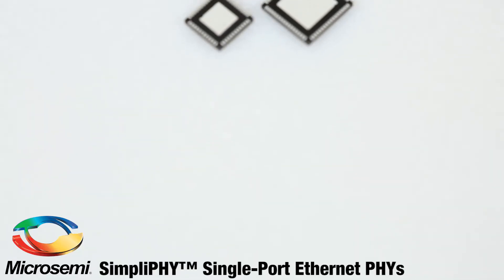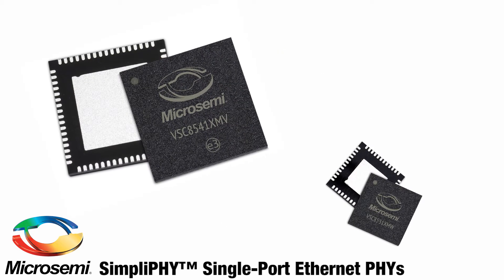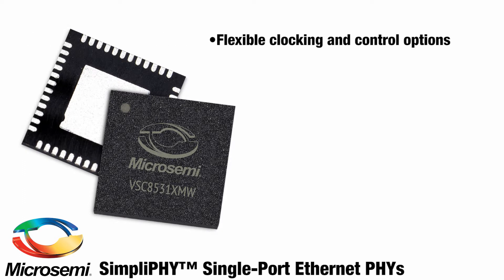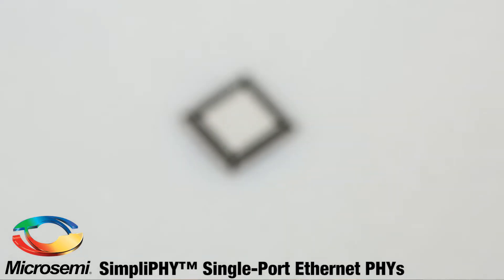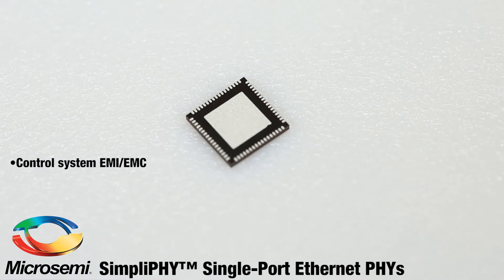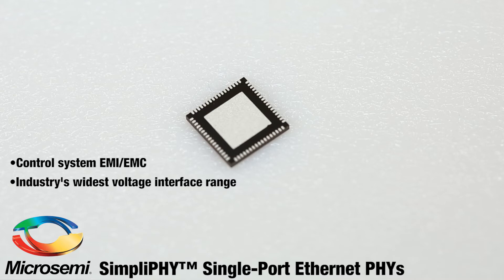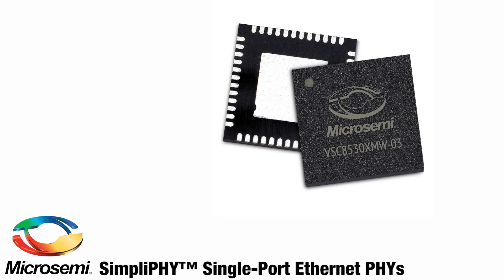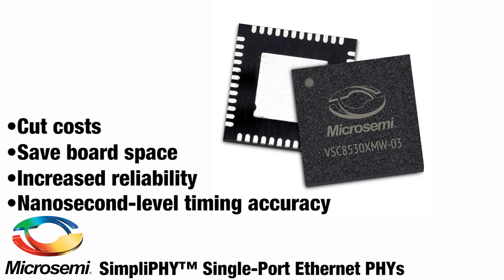Microsemi SimpliPHY™Single-port Ethernet PHYs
Cut down on the cost and size of your connectivity solutions while increasing performance with Microsemi's SimpliPHY™ Single-Port Ethernet PHYs.